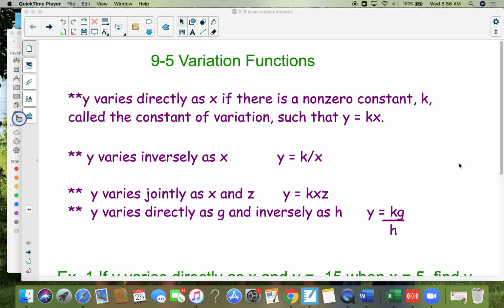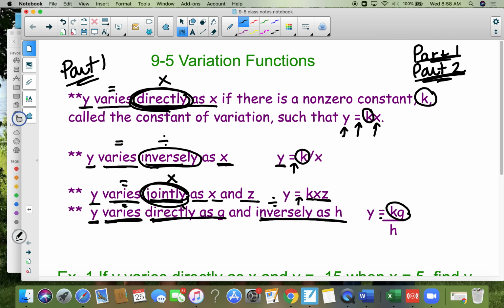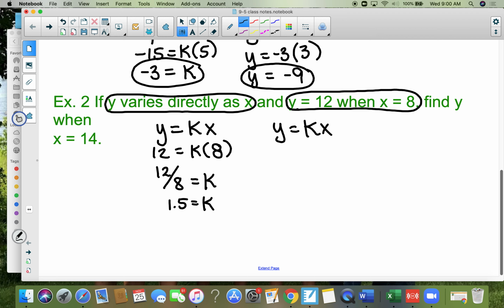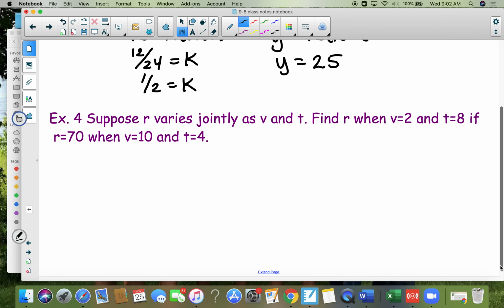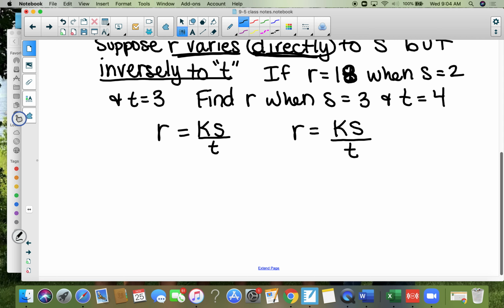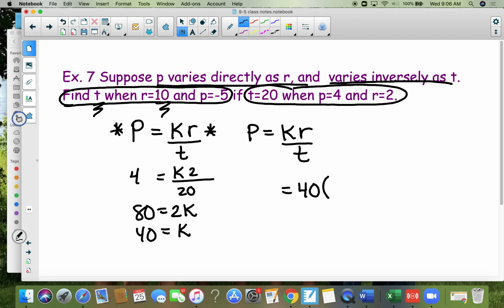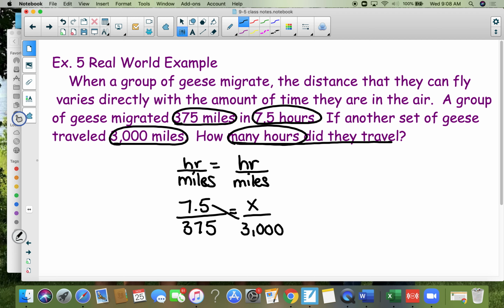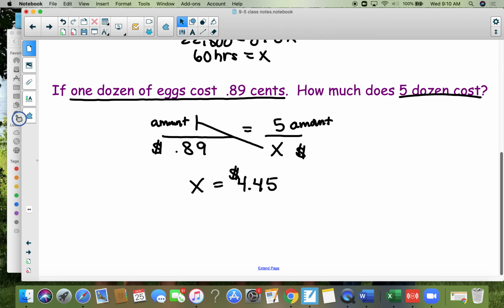Algebra IIB 9.5 | Day 1 and 2